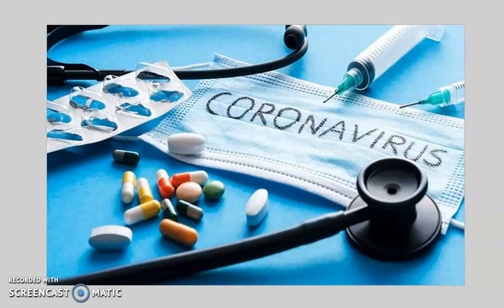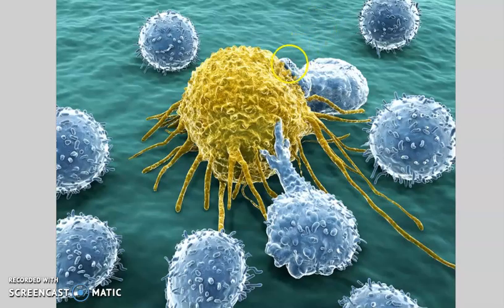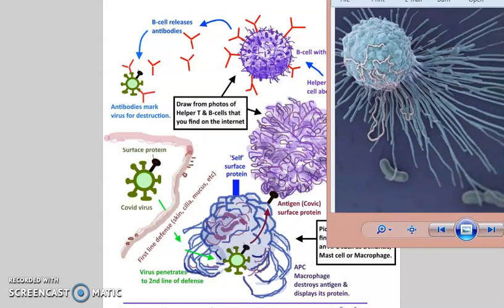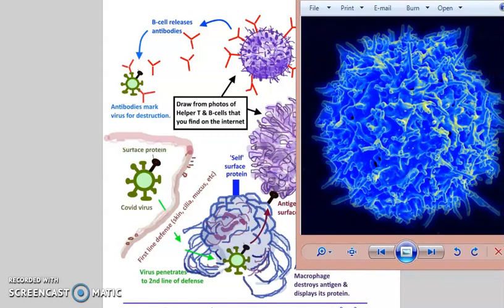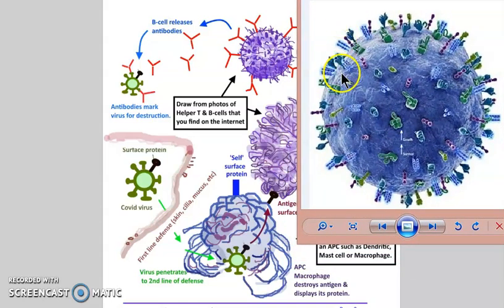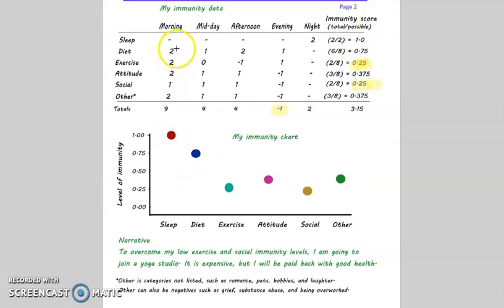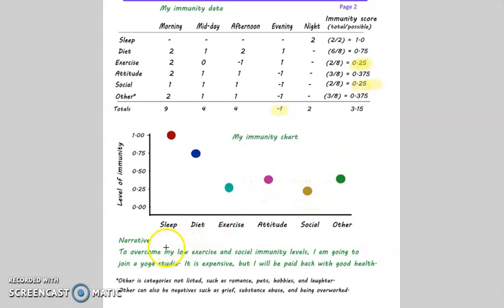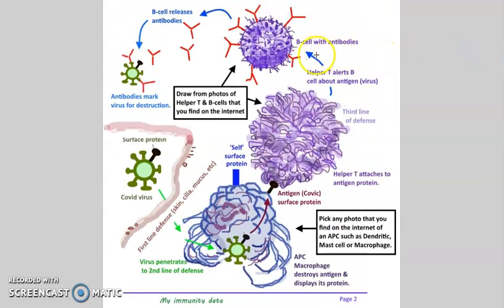Immunity lab instructions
Here is a way to understand your immune system.